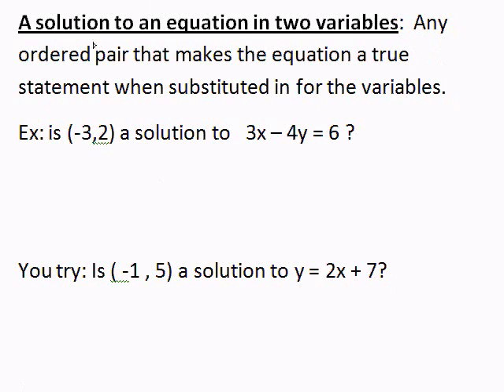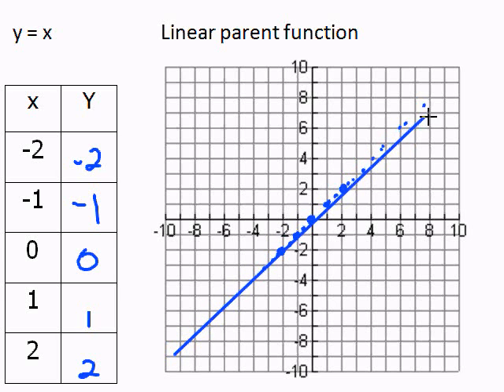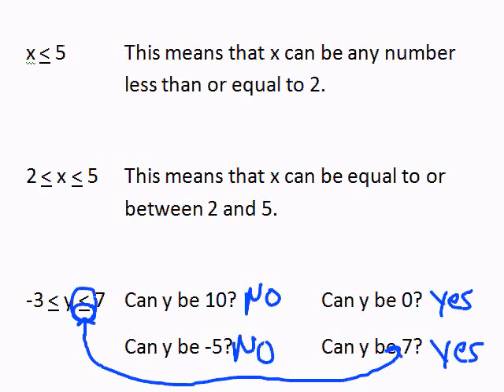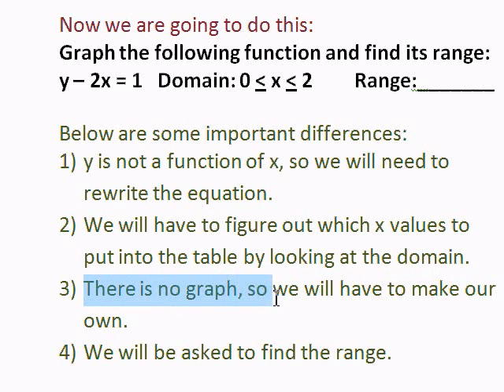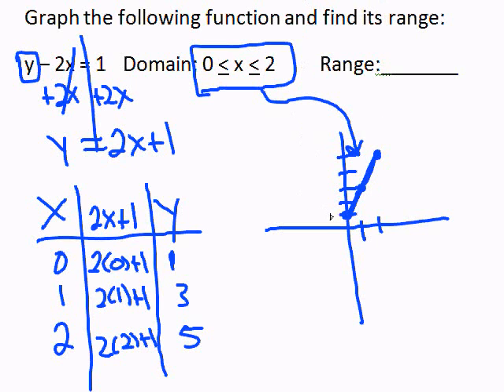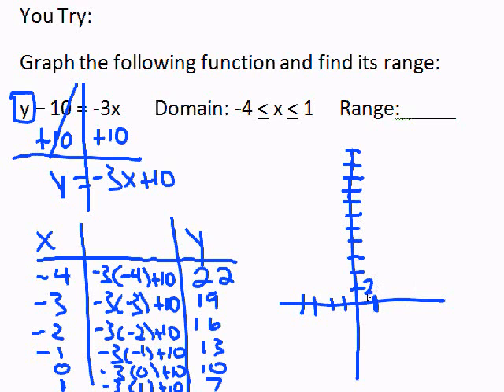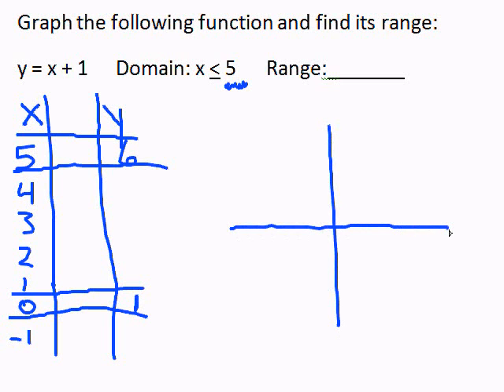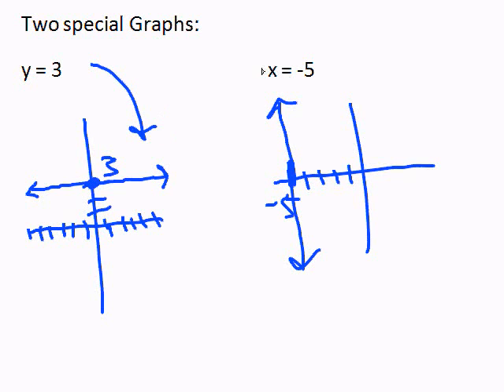Graphing linear functions from a table a1 4 2